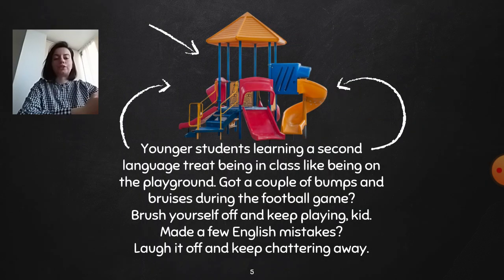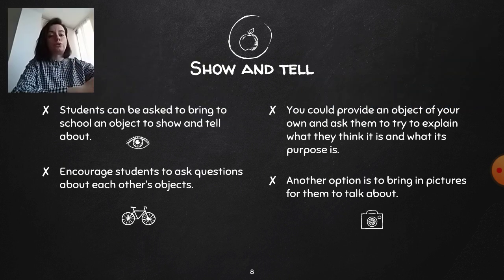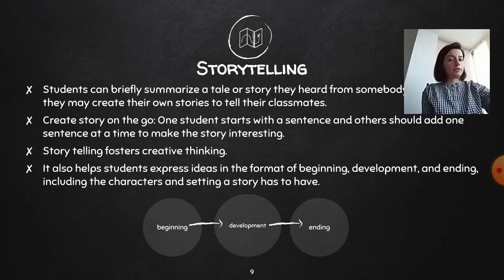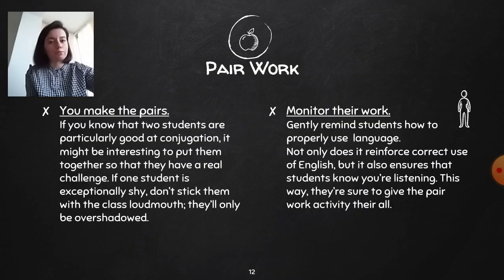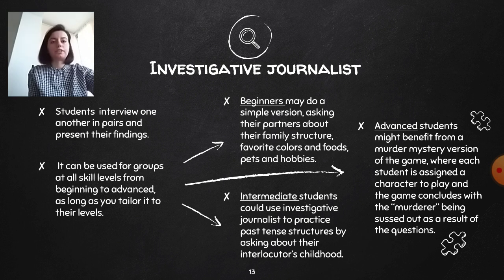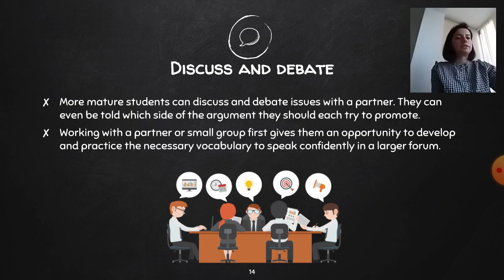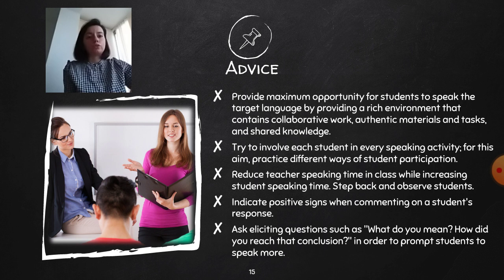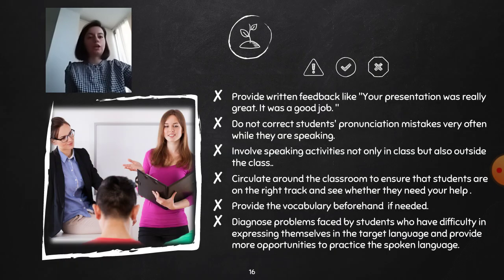Classroom speaking activites